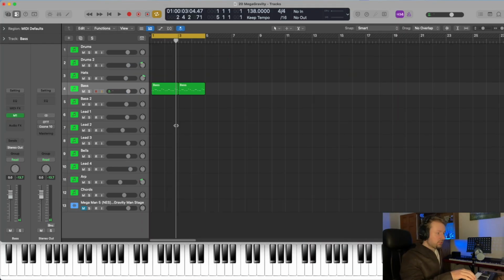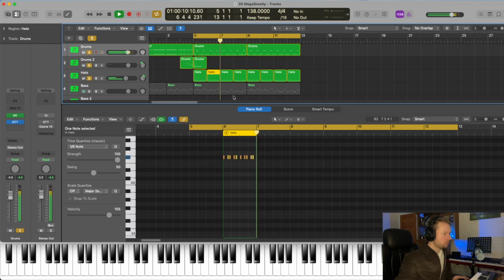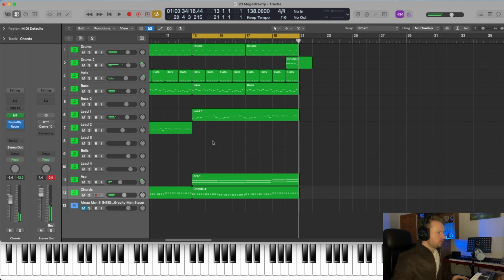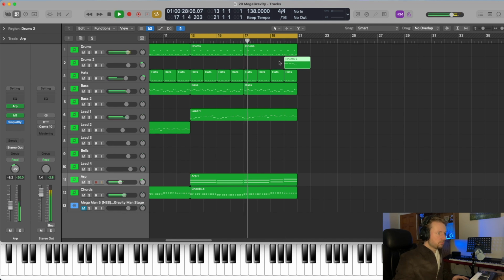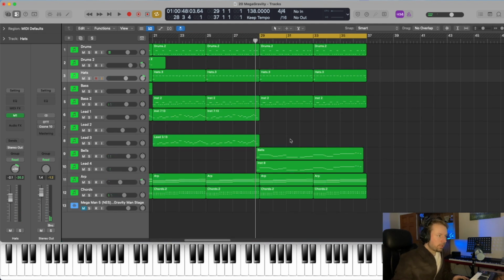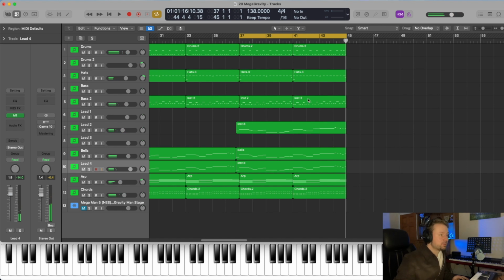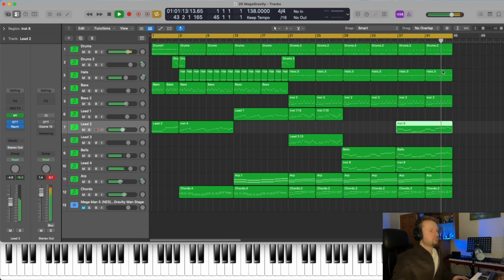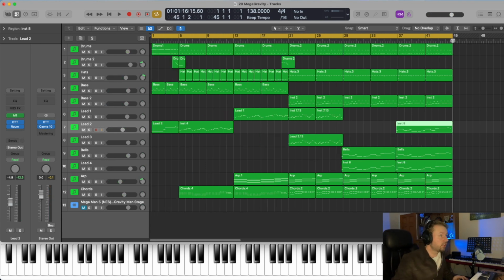How To Make Retro Mega Man Inspired Game Music — Korg M1 Tutorial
Learn how to write a Mega Man-style stage theme step-by-step.

In this tutorial, we compose a fast-paced, energetic track inspired by Chargeman from classic Mega Man games. We break down melody, basslines, harmonies, and rhythmic patterns to capture the retro chiptune feel while keeping it tutorial-friendly for aspiring game composers.

Perfect for composers who want to write action-packed platformer music in a retro style.

I’ve been writing video game music for 6+ years and teaching music for over 20 years — this channel is where I share everything I’ve learned about composing for games.